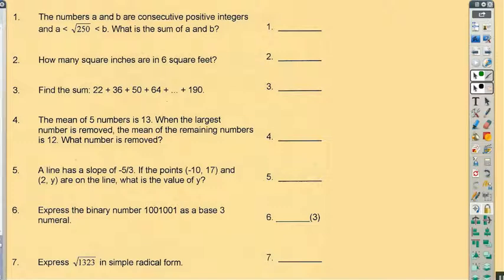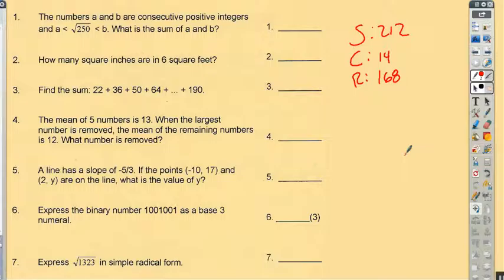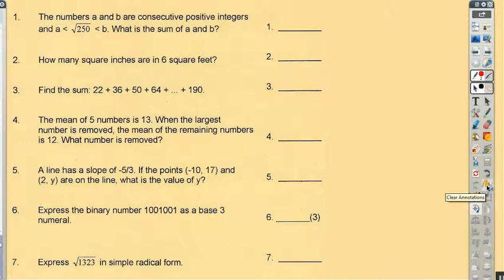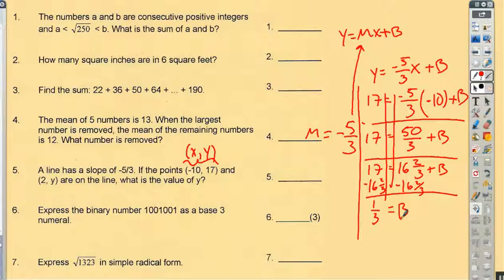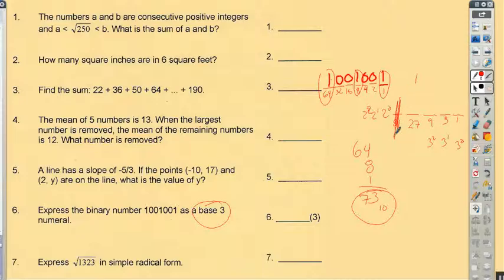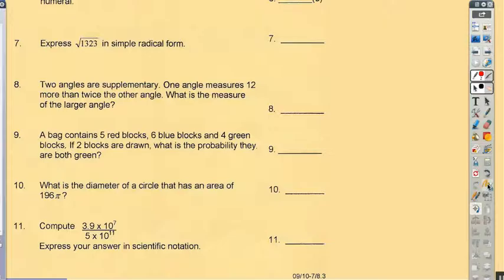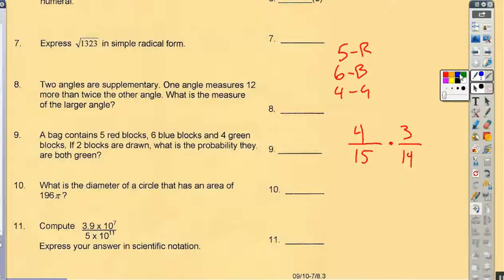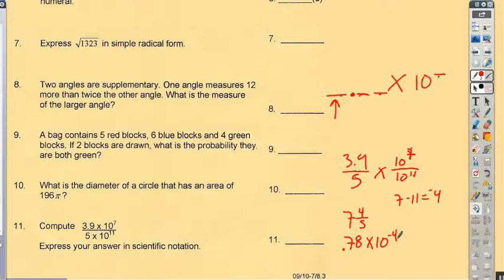Mathletics 2009 to 2010 wr 1 to 11 comp 3